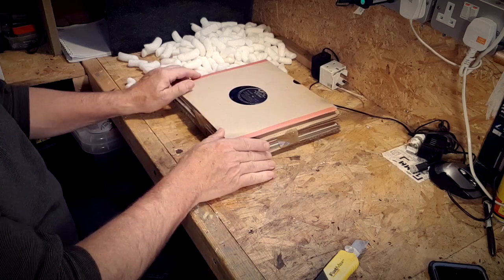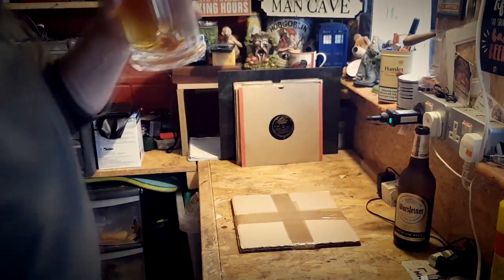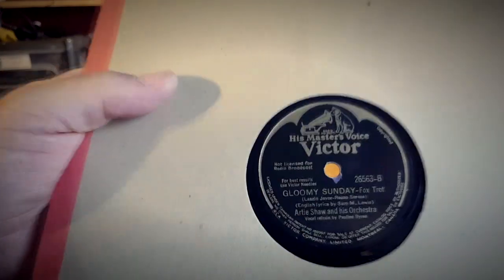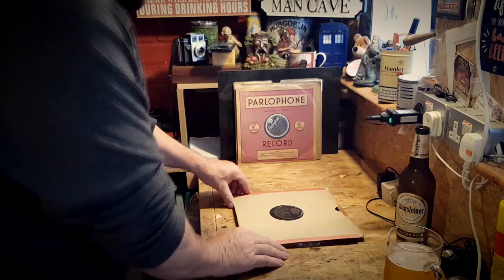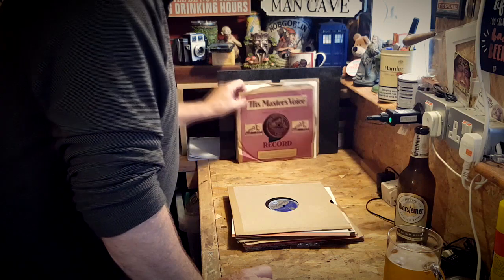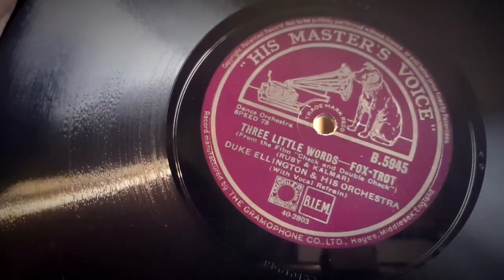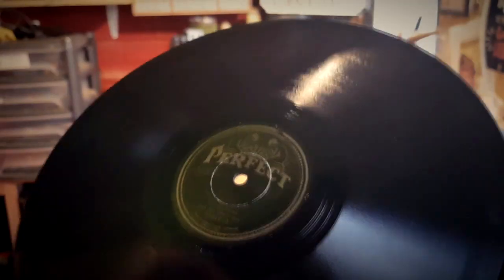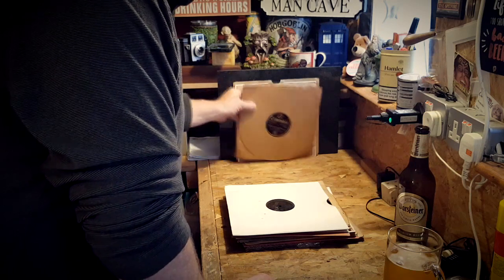UNBOXING SPECIAL - BRIAN'S 78'S - 78rpm collecting